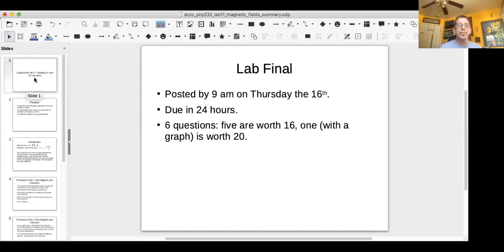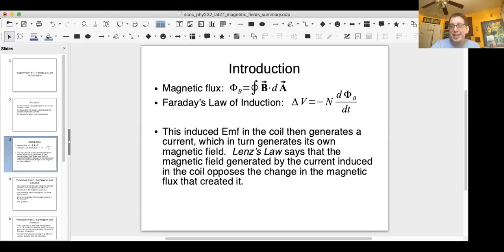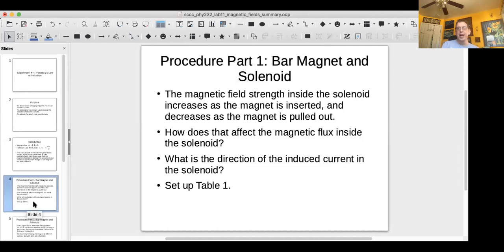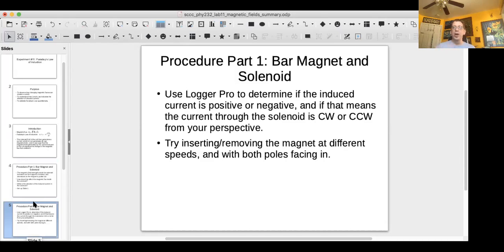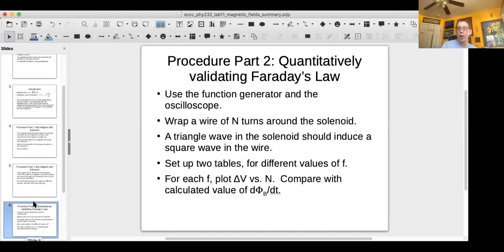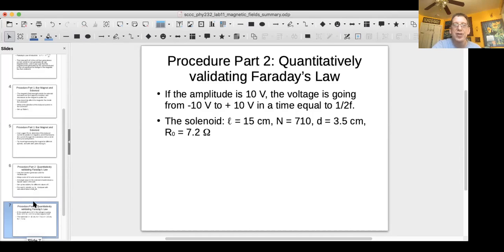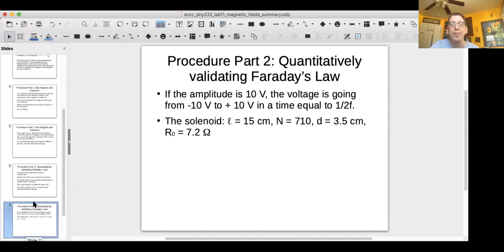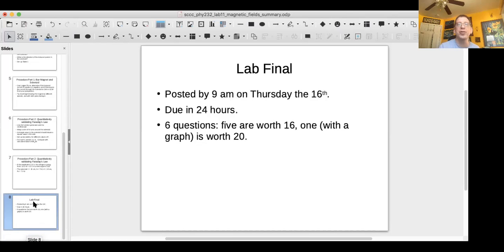sccc phy232 su20 lab11 Faraday intro